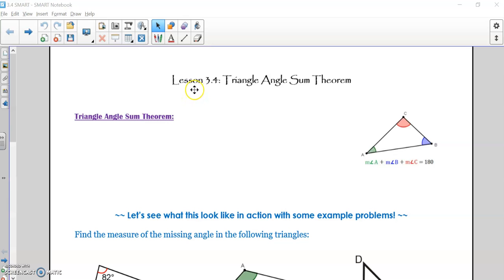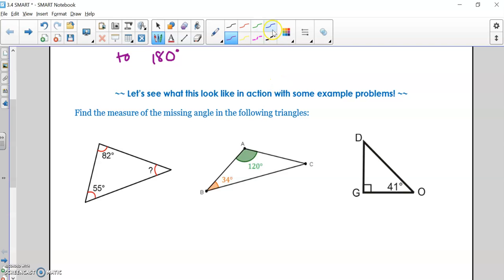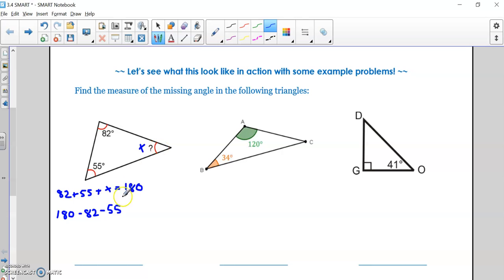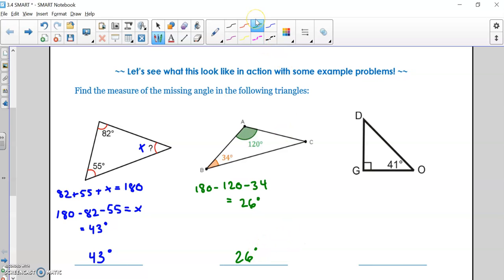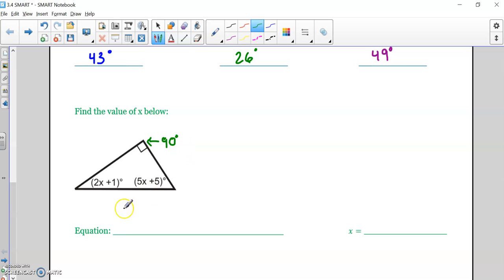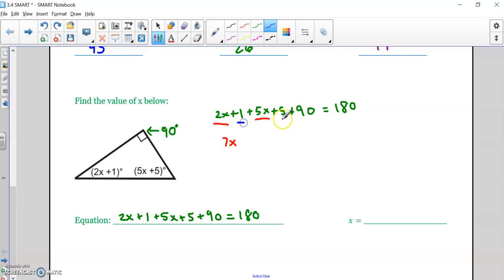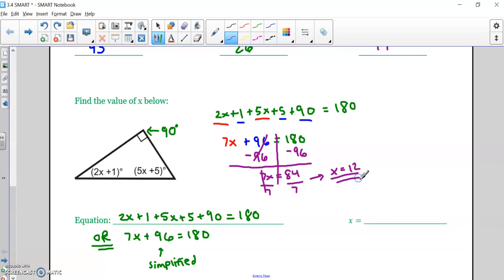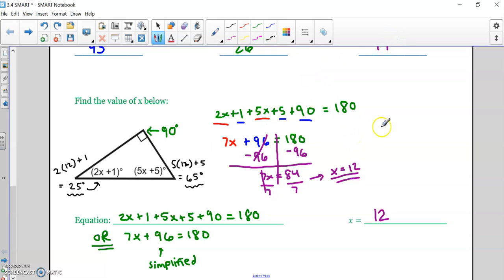3.4- Triangle Angle Sum Theorem